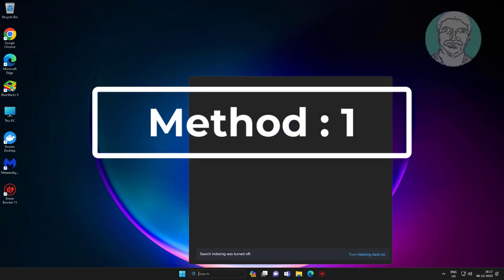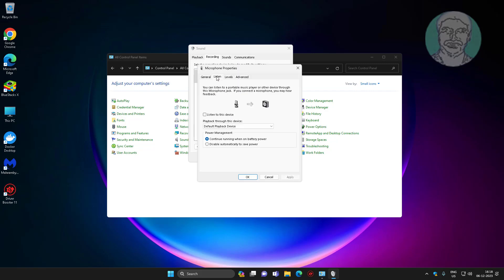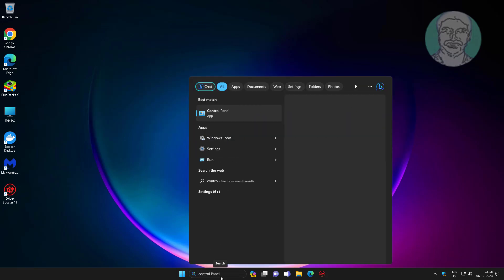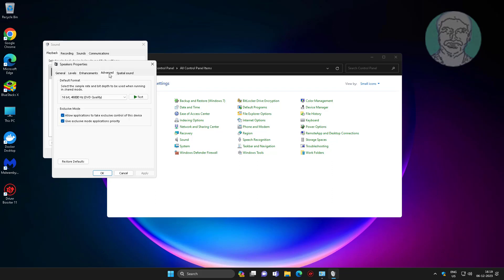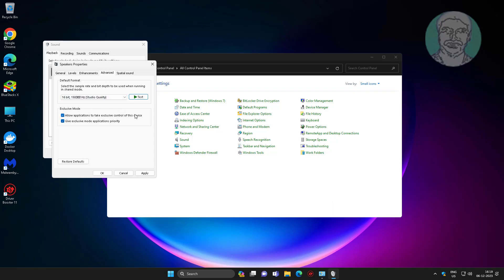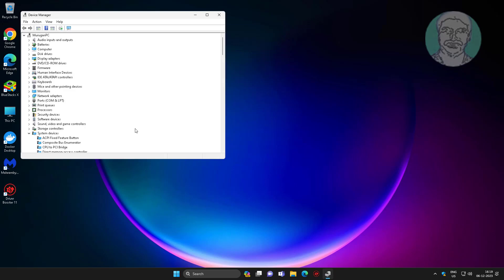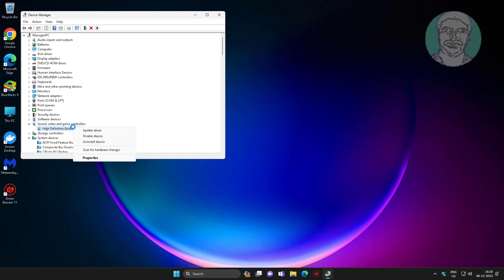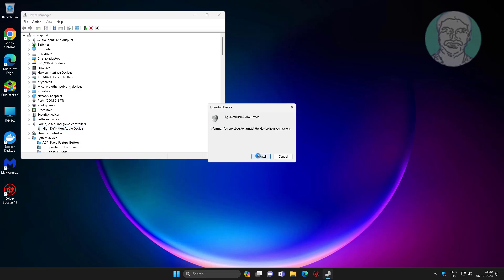Fix The Buzzing Sound In Any Laptop Windows 11/10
This Tutorial Helps to Fix The Buzzing Sound In Any Laptop Windows 11/10

00:00 Intro
00:11 Method 1 - Recording Option
00:59 Method 2 - Enhancements Option
02:00 Method 3 - Update Audio Driver
02:26 Method 4 - Update Audio Driver From My Computer
02:51 Method 5 - Uninstall Audio Driver
03:10 Closing